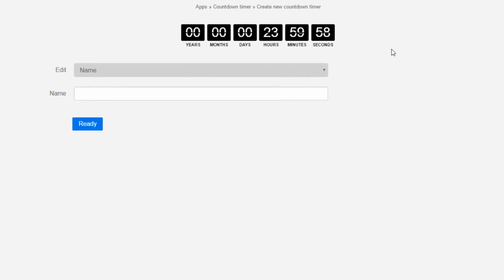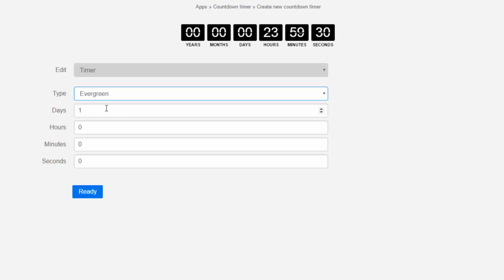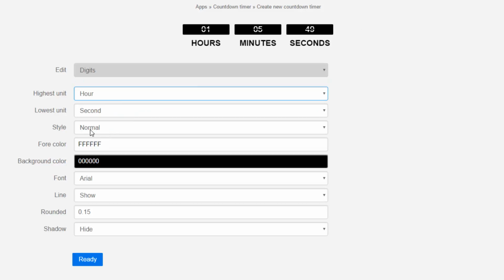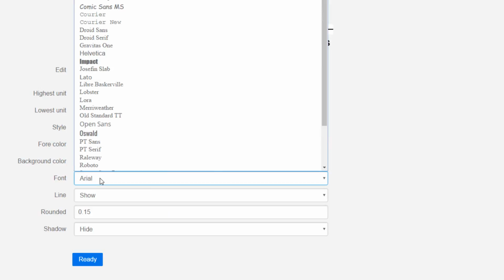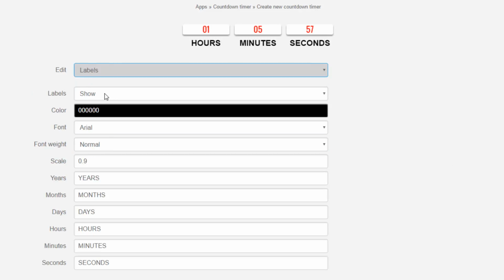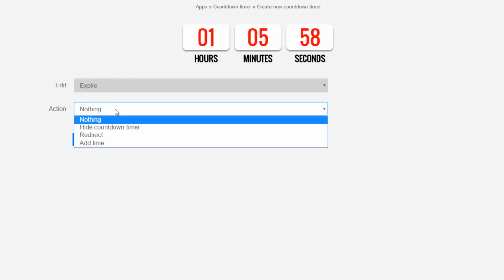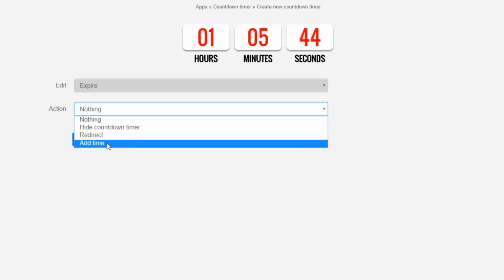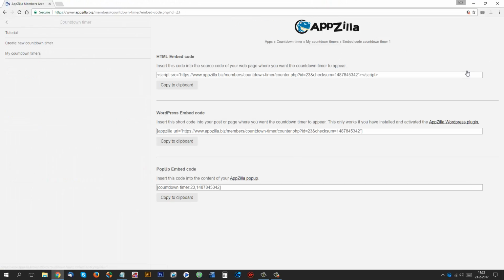AppZilla's Evergreen & Date Countdown Timer (Tutorial)!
Imagine your landing pages appearing like a one-time, exclusive and urgent event for every visitor (evergreen). Count down timer invokes the much-needed urgency to your visitors.

⦁ They create urgency and scarcity on user websites for more sales, opt-ins and revenues.

⦁ They possess Evergreen countdowns, Time and date countdowns and Flexible expiry options.

⦁ They also work on any kind of website; and are fully responsive